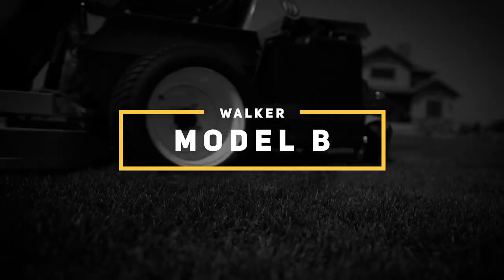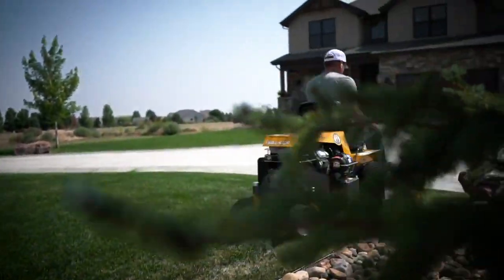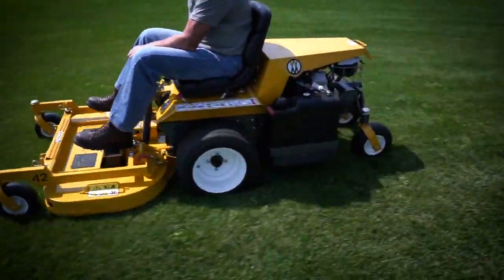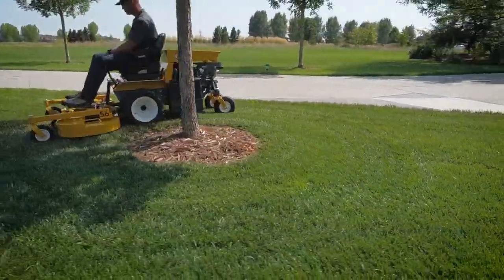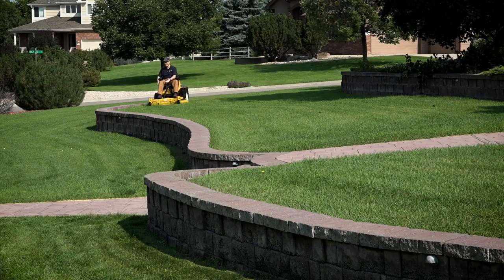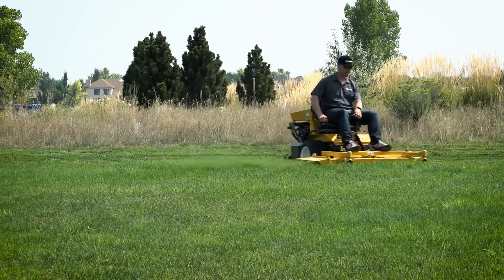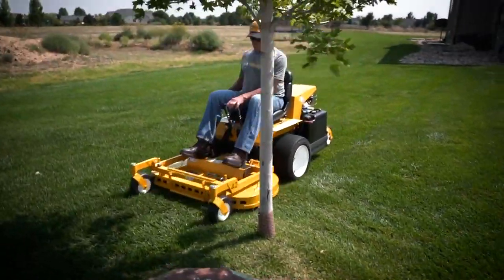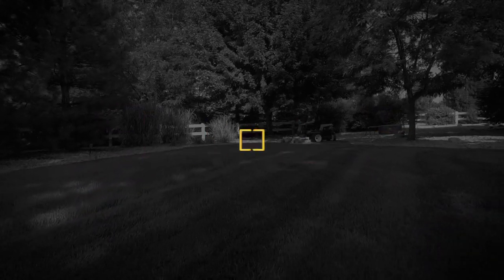Segadora Autoportante de Radio giro cero Walker | Modelos B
Conoce la gama de Segadoras Autopropulsada de Radio giro cero Walker modelos B.

Las Segadoras Autopropulsadas de Radio giro cero Walker son segadoras más rápidas y potentes que están diseñadas para ser productivas y eficientes.

Productividad, Eficacia y Precisión TODO EN UNO.

¿Necesitas saber más? Ponte en contacto con nosotros

Distribuidos Oficiales.

De Suministros ILAGA
"Desde 1930, en Suministros Ilaga, tenemos un compromiso de asesorar y brindar el mejor servicio a cada uno de nuestros clientes. Disponiendo en todo momento de la mejor oferta en maquinaria para el cuidado y mantenimiento de las áreas verdes"